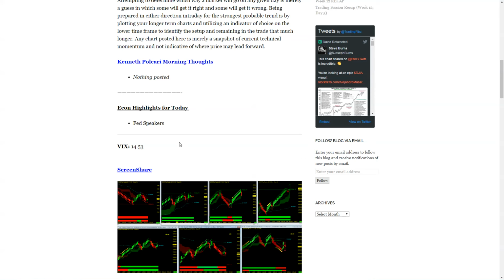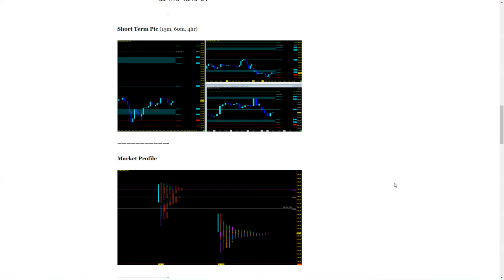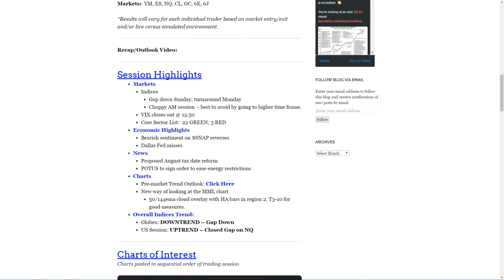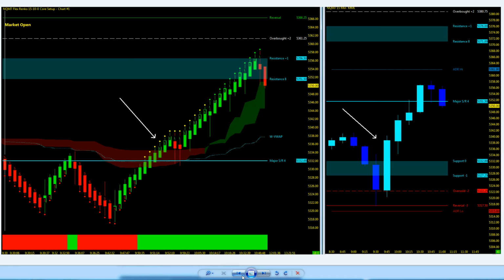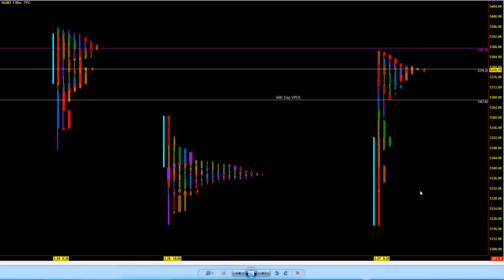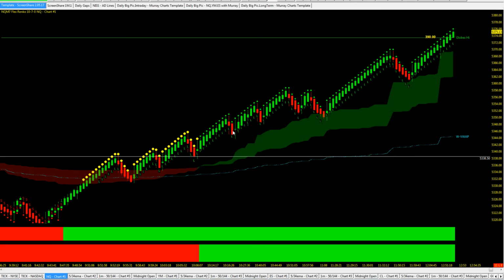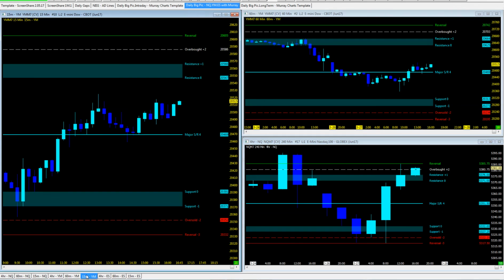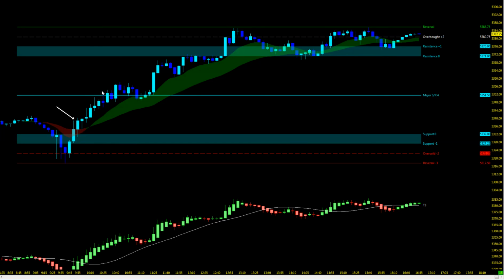2017.03.27 - The Daily Trend